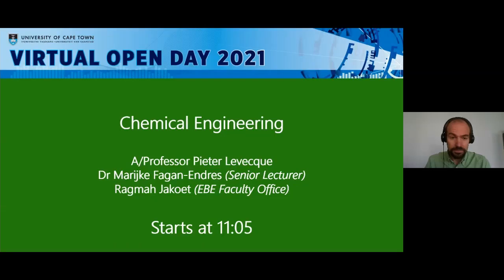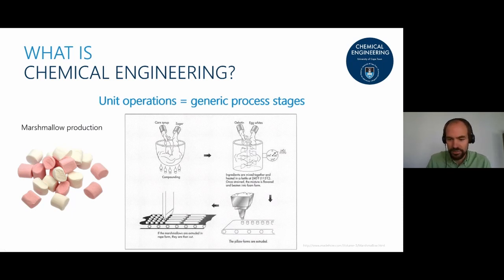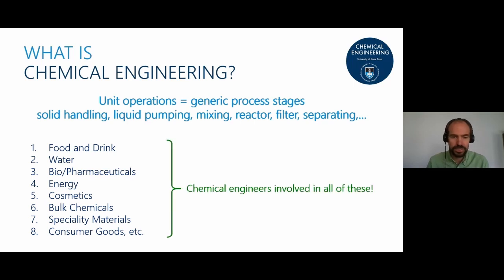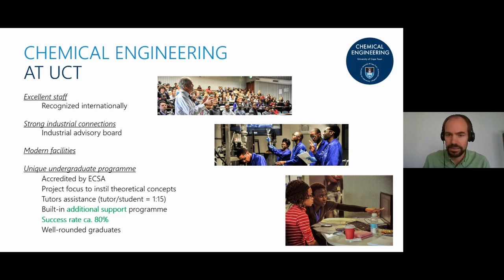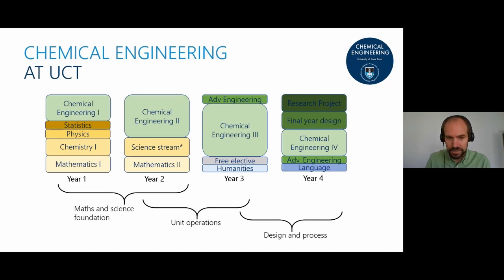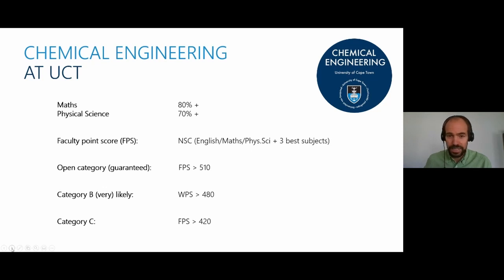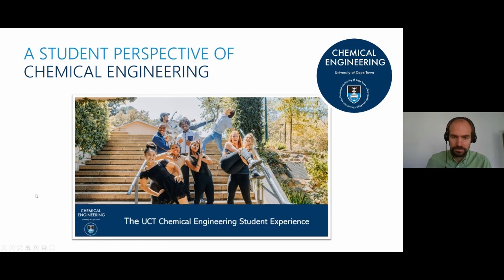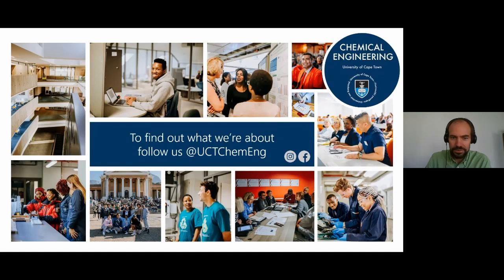Chemical Engineering at UCT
Associate Professor Pieter Levecque leads a presentation on undergraduate study in Chemical Engineering at UCT